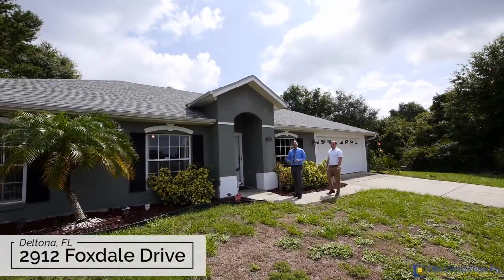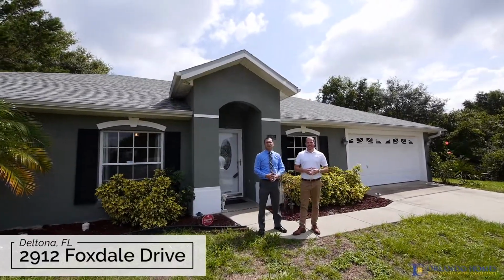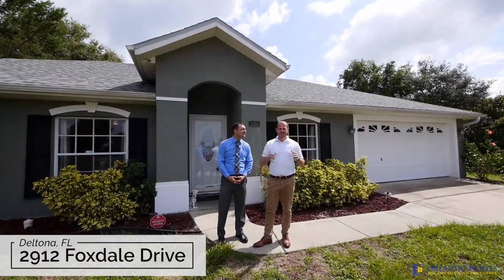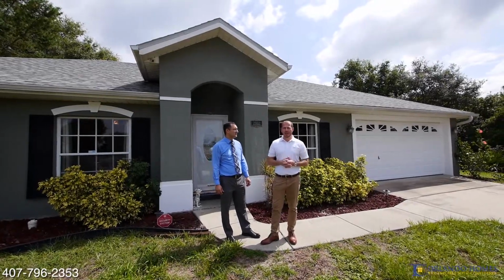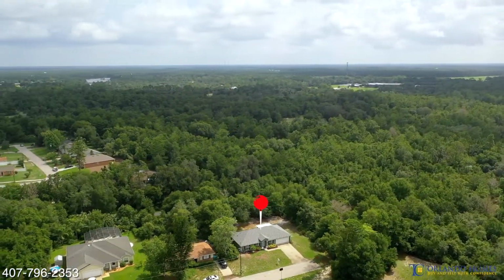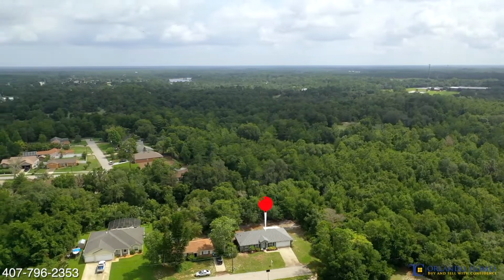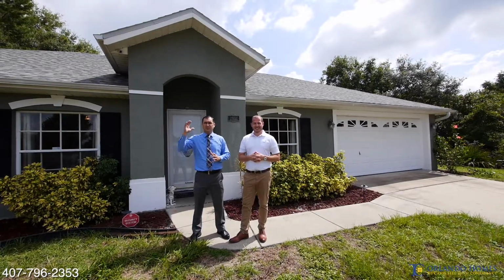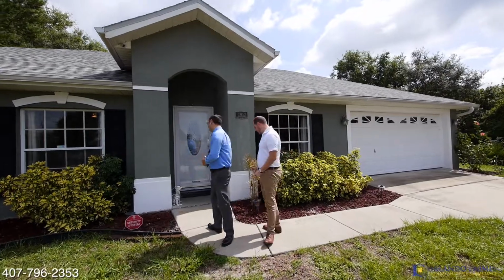Welcome Home to 2912 Foxdale Drive in Deltona, FL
Welcome.  Welcome. Privacy. Comfort. Peace. These are just a few things you will experience in this home.  The home is located at the end of the street with no side or rear neighbors. There is nice lush greenery to help provide natural Florida charm to be enjoyed.  As you enter the home you first notice the spacious vaulted ceilings in the main living areas.  The dining room is to the right which can handle a large table for gatherings.  To the left of the entry is a room that can either be converted to a bedroom or can be used as a sitting area.  Straight ahead from the entry is the living room.  There is plenty of room. The kitchen is open to the living room and features white cabinets.  There is a little breakfast nook and pantry that rounds out the kitchen.  Off the kitchen you have the laundry room which leads to the two car garage.  From the kitchen you can also access the large screened porch and backyard.  Back across this lovely home you have a second bedroom as well as a nice bath.  The master bedroom is sizable, a king bedroom set can easily fit.  There is a walk-in closet to boot.  The master bath has a separate tub and shower.  I love it!  Plenty of natural light.  Soft carpet throughout and tile in the wet areas.  Come see this house and make it a home!